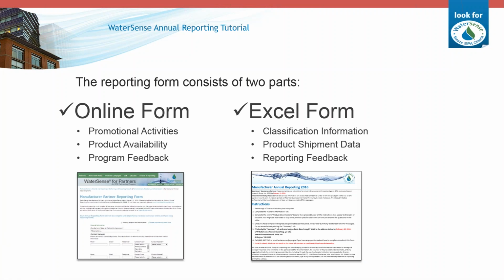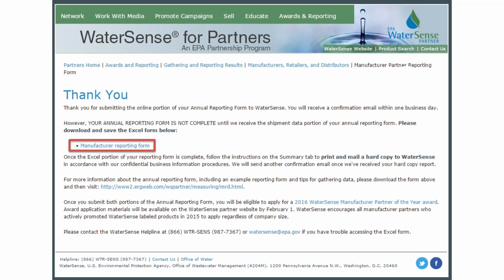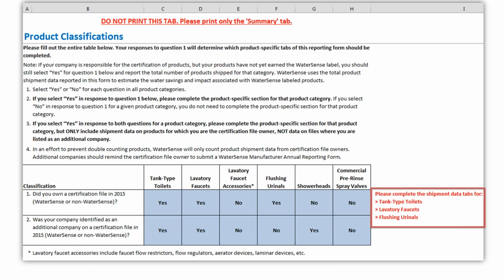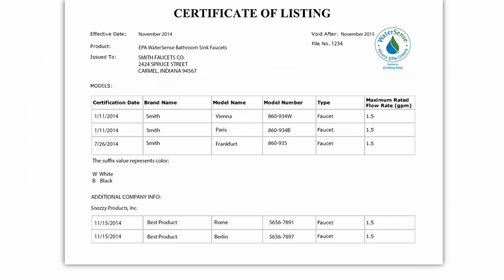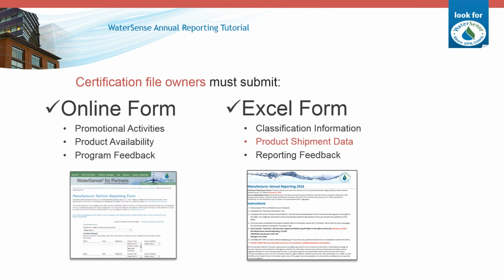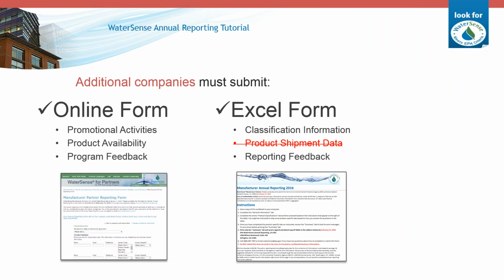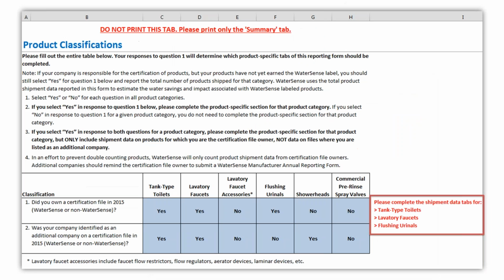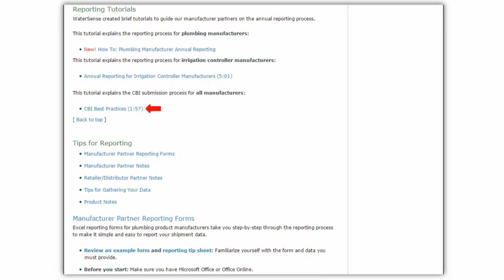2016 WaterSense Annual Reporting Tutorial - How To: Plumbing Manufacturer Annual Reporting